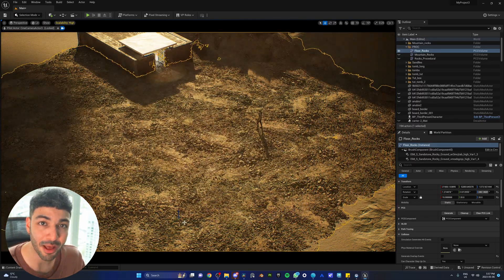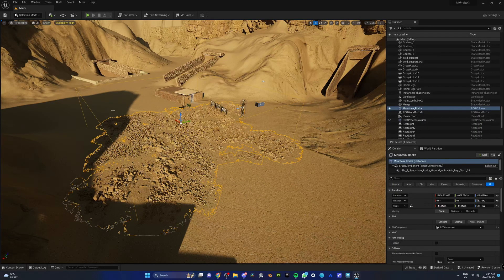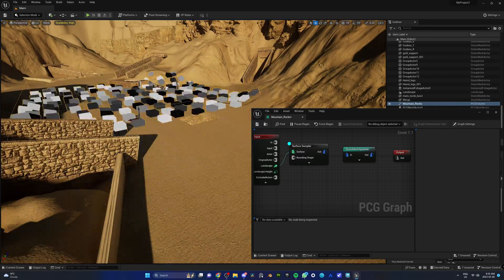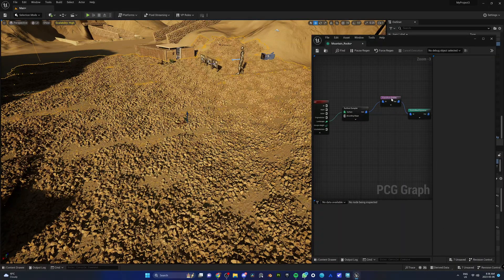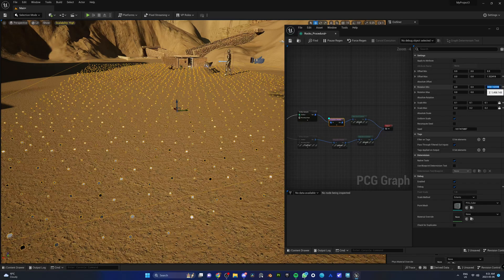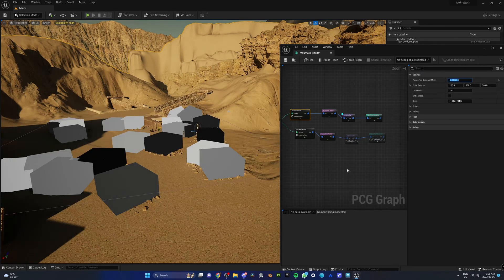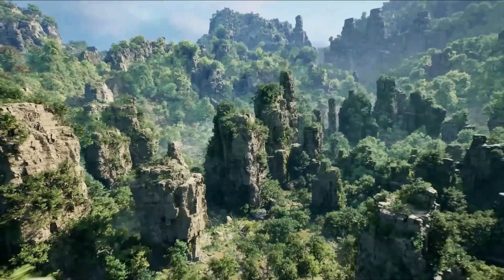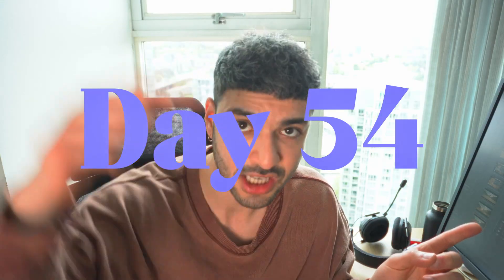Procedural Generation (PCG) under 5 mins in Unreal Engine 5!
Procedural Content Generation plugin was introduced as an experimental feature in UE 5.2 and it is a GAME CHANGER. We filled our scene with randomly located rocks in less than 5 minutes.